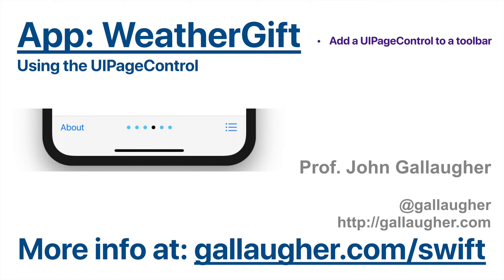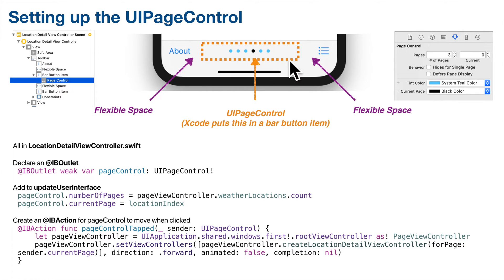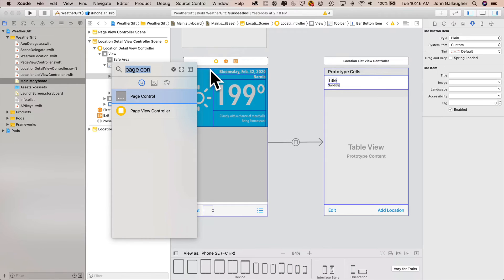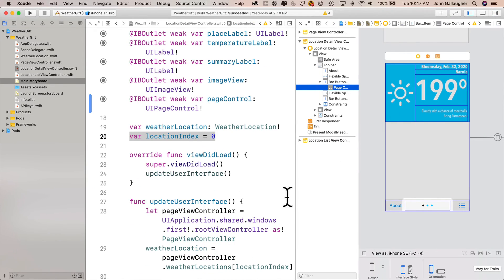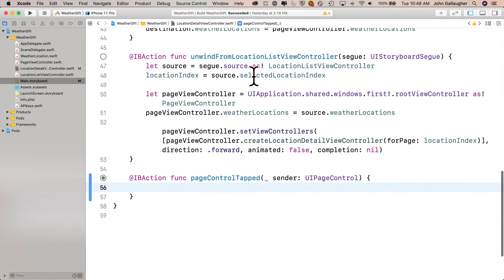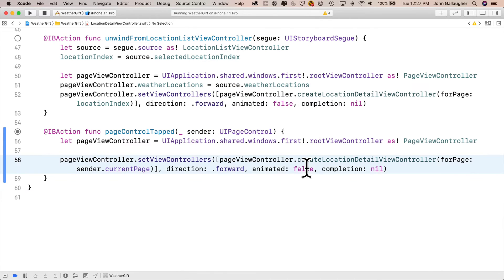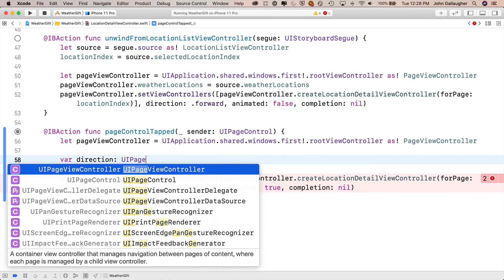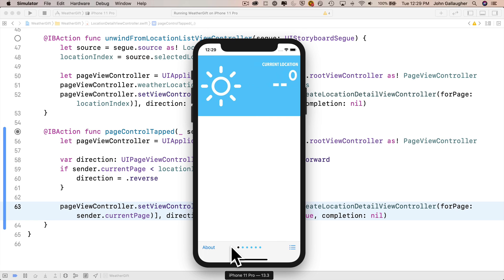Ch. 6.9 Adding UIPageControl "the dots" w:Tap to Navigate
Learn to implement a UIPageControl, the "dots" that show the # of pages and the current page being viewed. Also learn to get the UIPageControl to respond to user touches, and to show an appropriate animation left or right, depending on where the touch occured.
Part of Prof. John Galaugher's "Learn to Program Using Swift for iOS Development" v. 4.